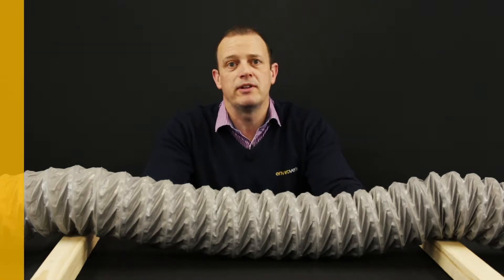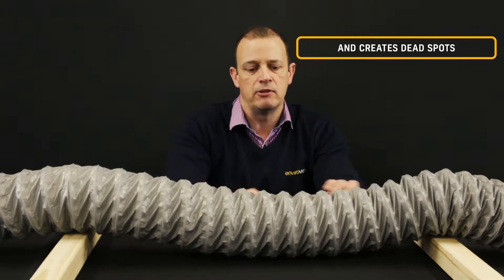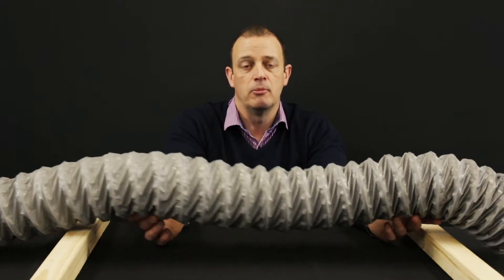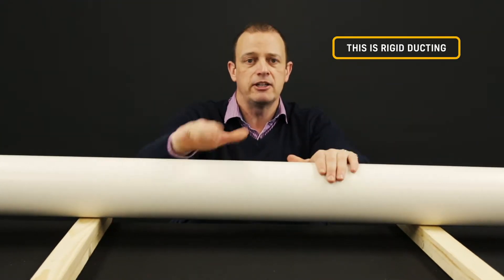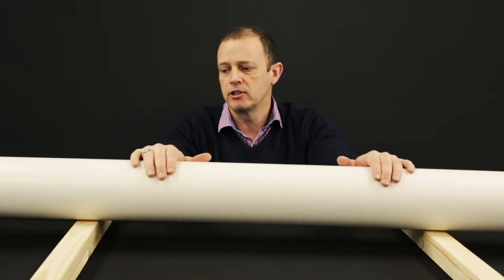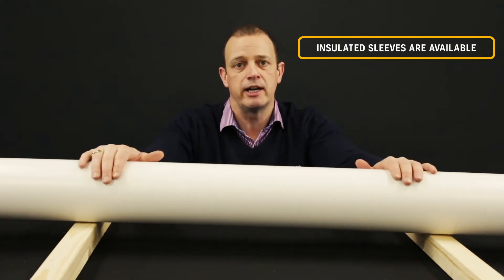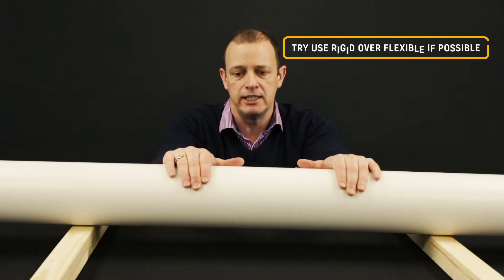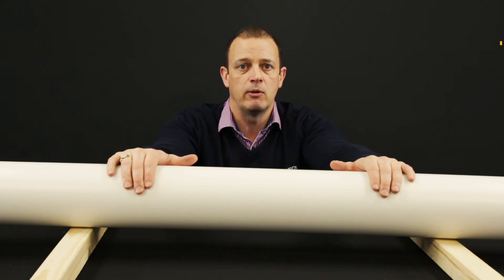Ventilation Training - Flexible Ducting vs Rigid Ducting - Episode 3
Larry from EnviroVent demonstrates the differences between rigid and flexible ducting and how they compare in performance in installation.